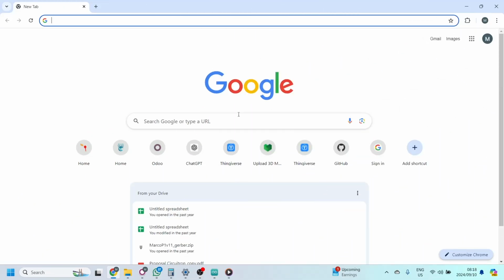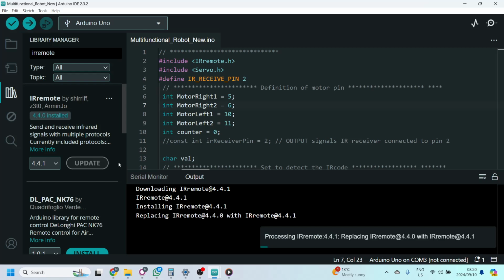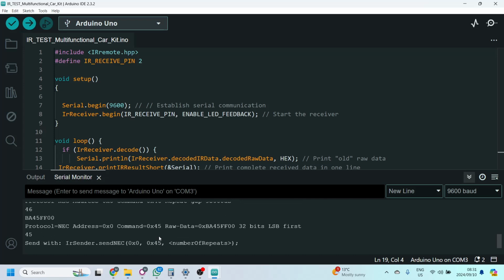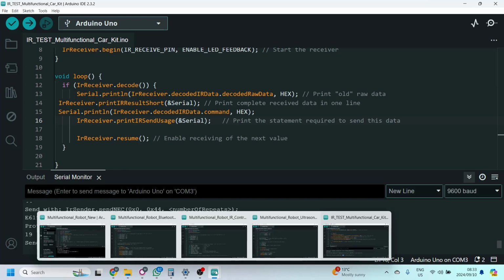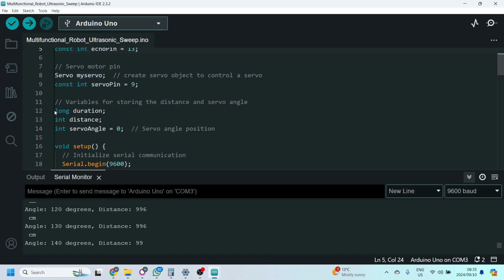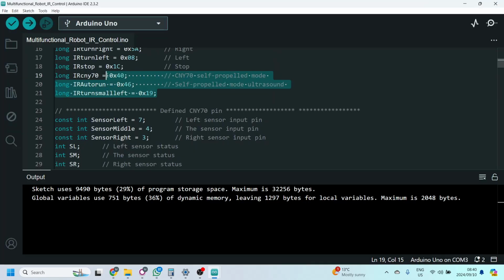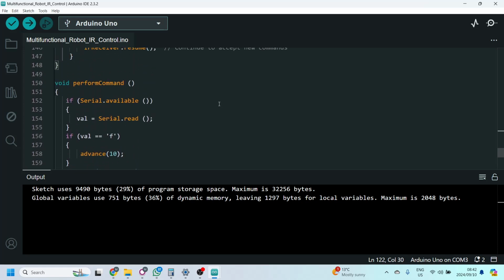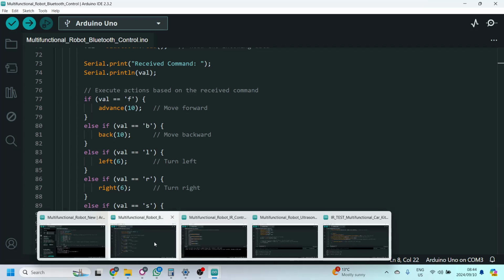Multifunctional car kit